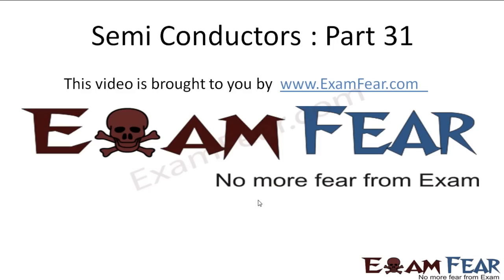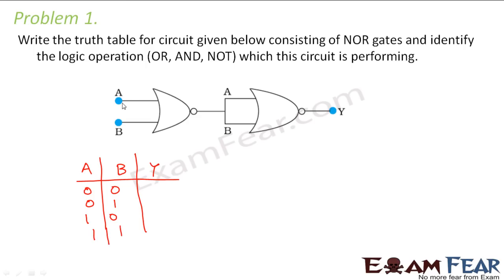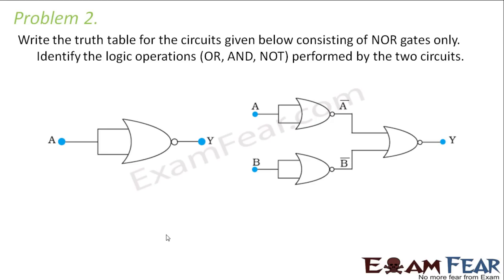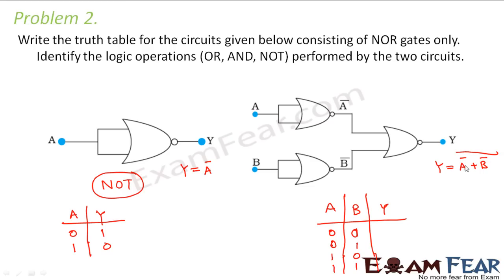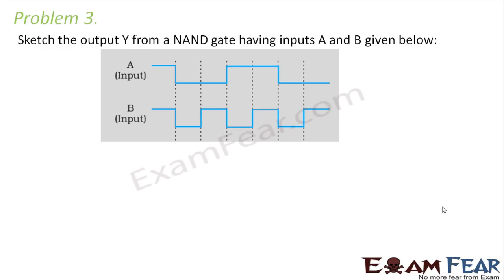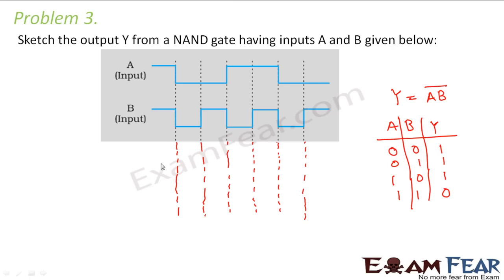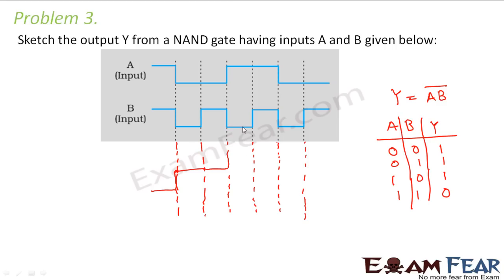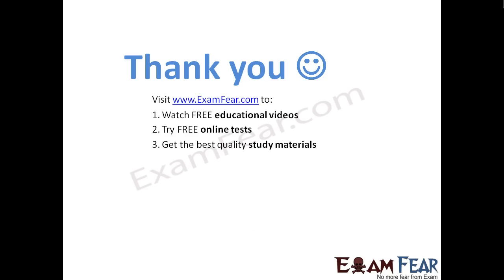Physics Semiconductors part 31 (Numerical) CBSE class 12 XII